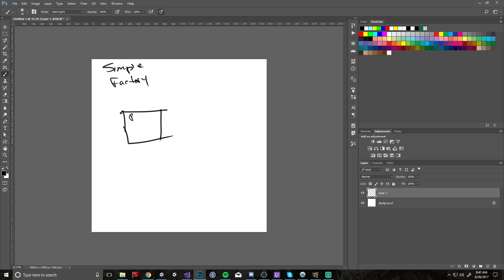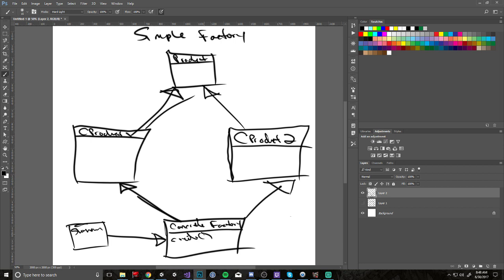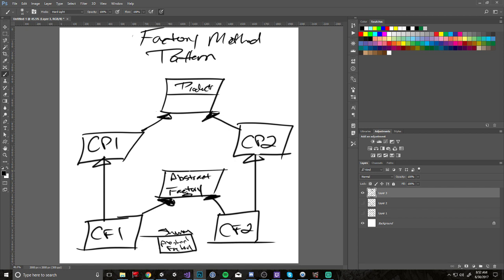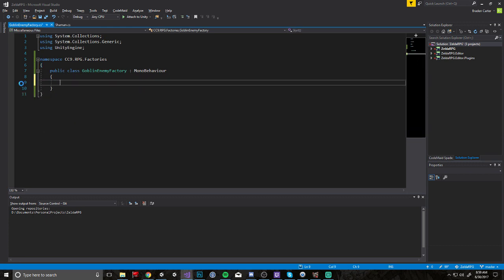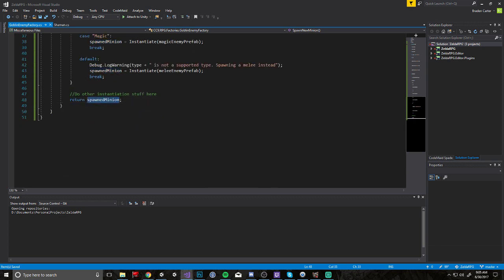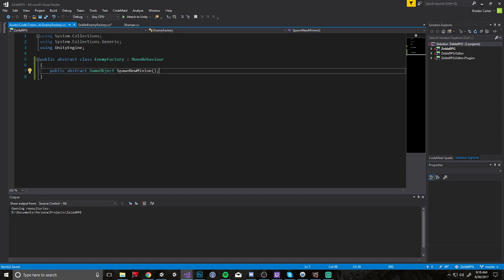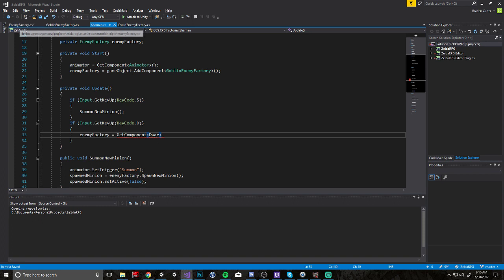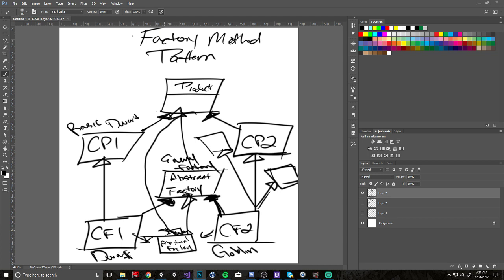Learning Design Patterns Through Games: Factory Pattern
This time we look at how we can use the factory pattern to generate different enemy types within a level.